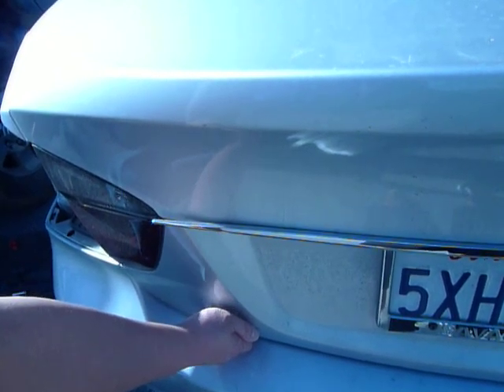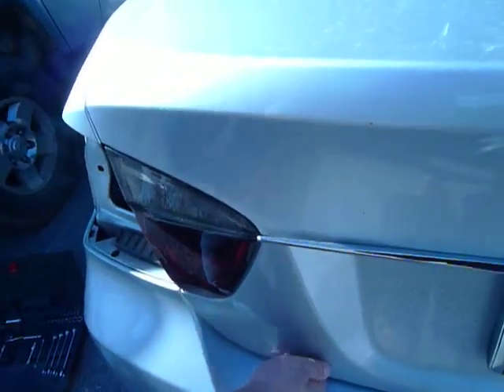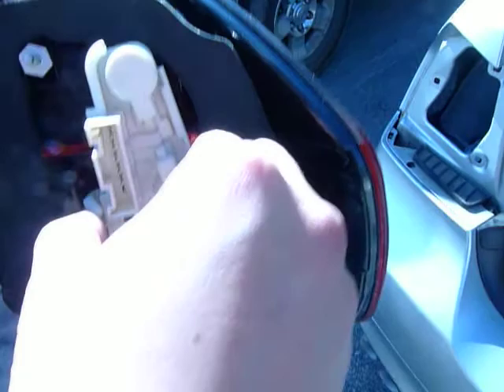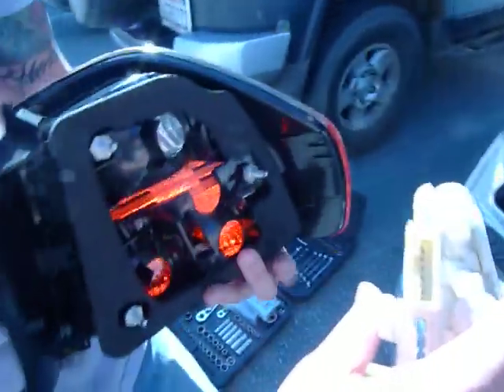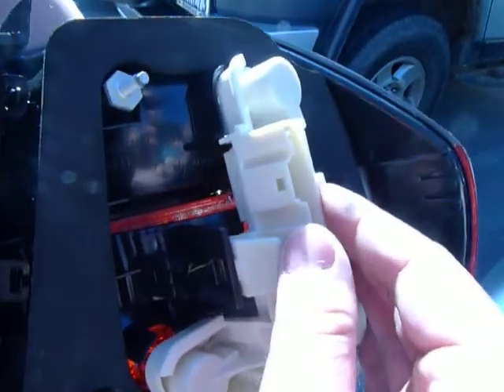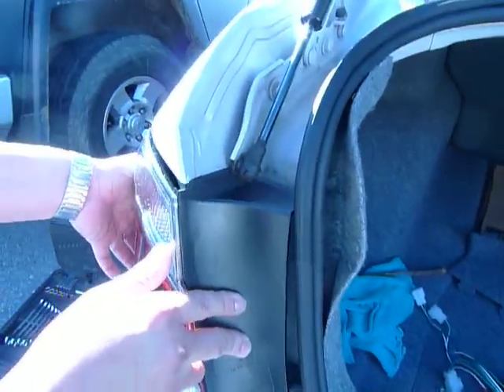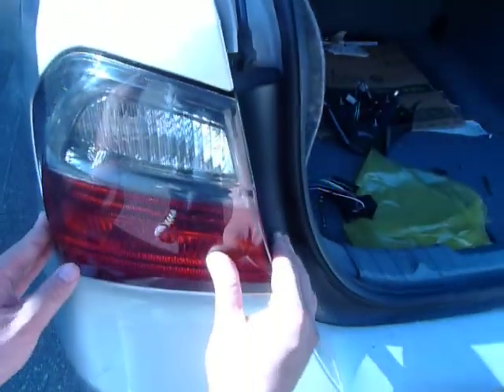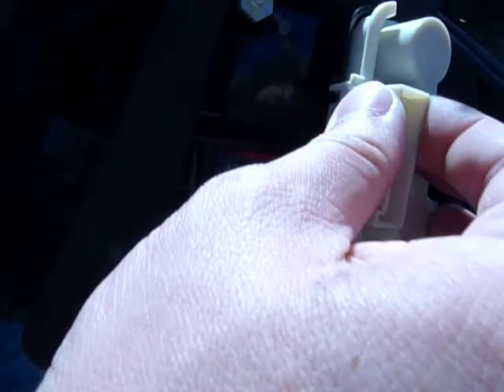E90_BLACKLINE_TL_TEST_FIT